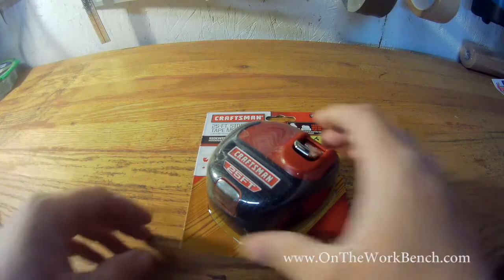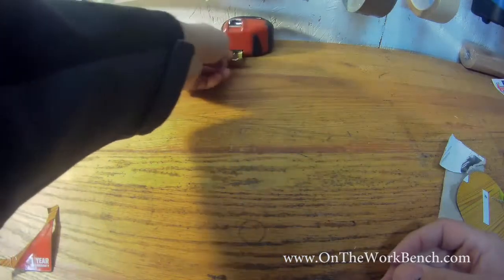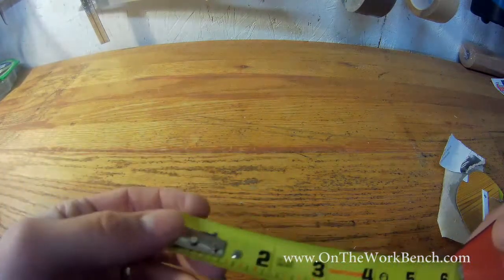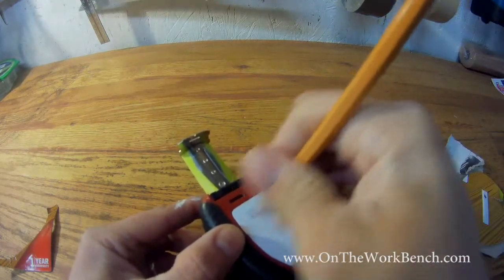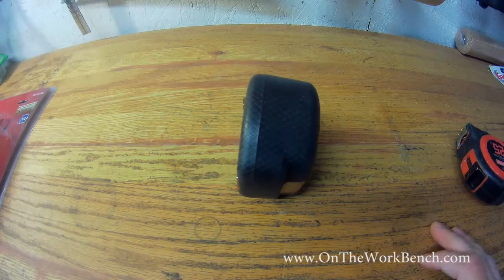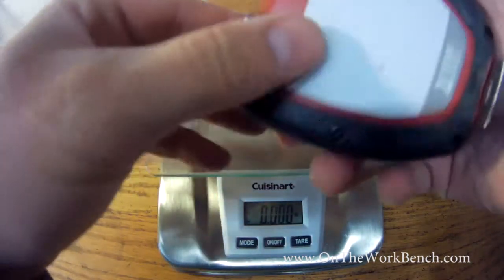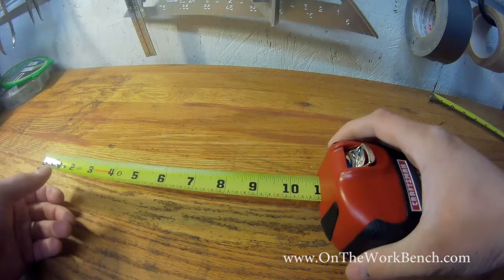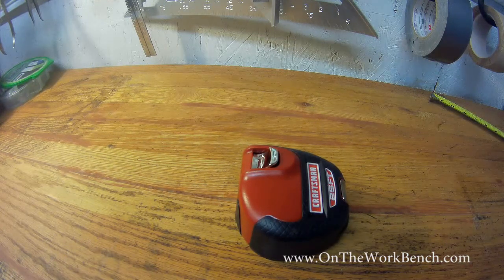Craftsman Sidewinder Tape Measure Review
A look at the new and novel sidewinder tape measure from Craftsman, model number #9-52332.

Note that this model is exclusive to Ace Hardware and cannot be found at Sears.  A 16ft version is supposed to be coming soon, but no release date is known yet.